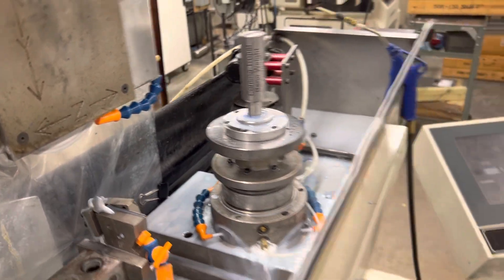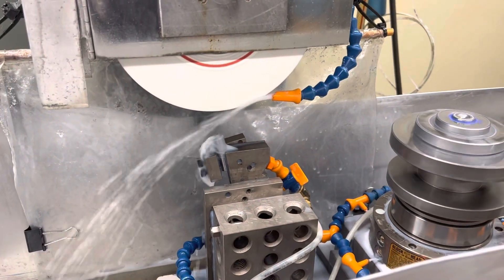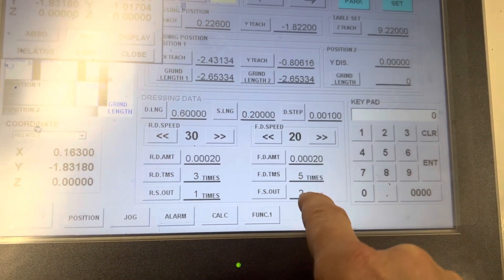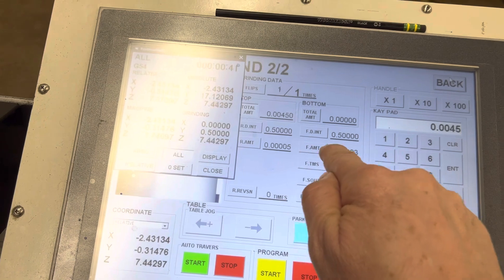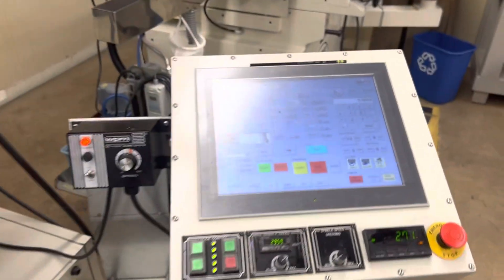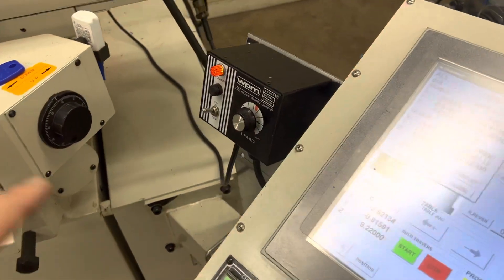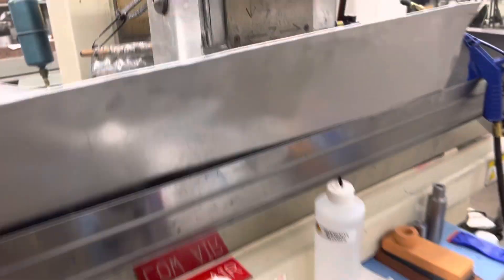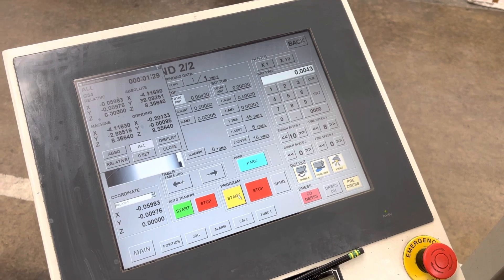Rotogrinding a part in our Mitusui 8-18 PCNC surface grinder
These parts get ground flat and parallel to .000,010” using a 4R Blockhead airbearing spindle and special software made for us by Mitsui.